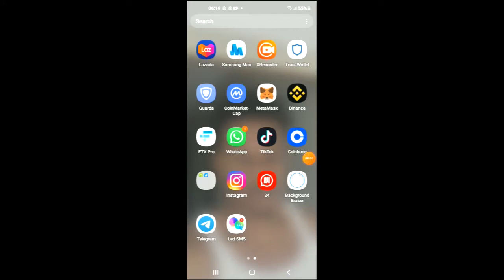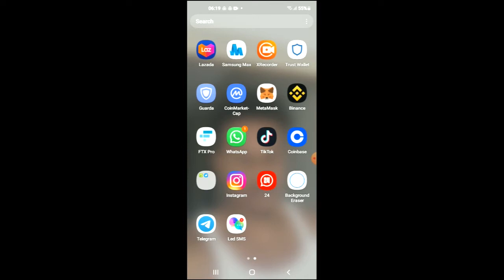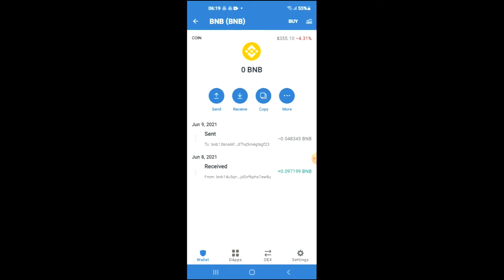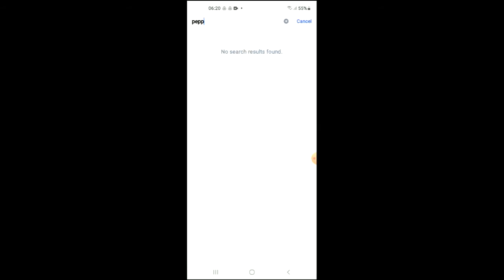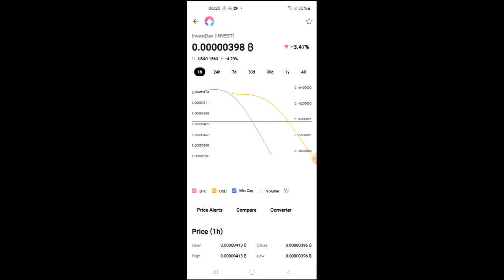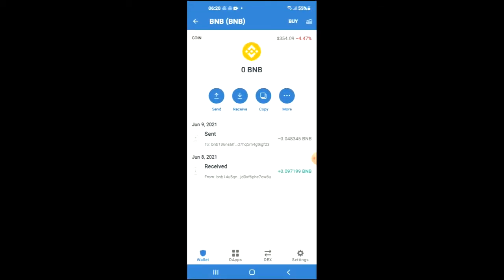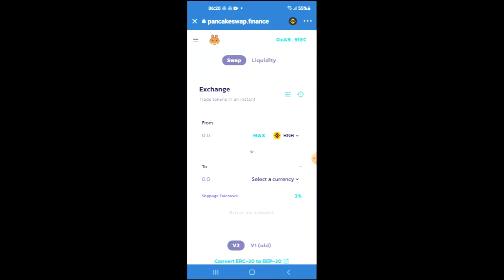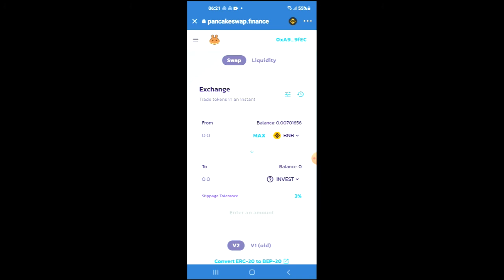how to buy investdex CRYPTO with trust wallet,how to buy investdex CRYPTO with pancakeswap